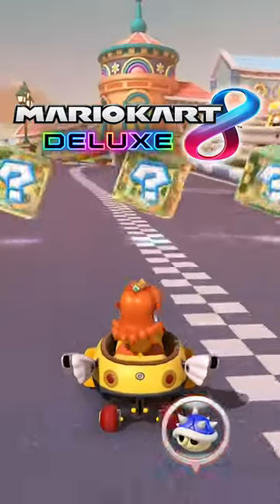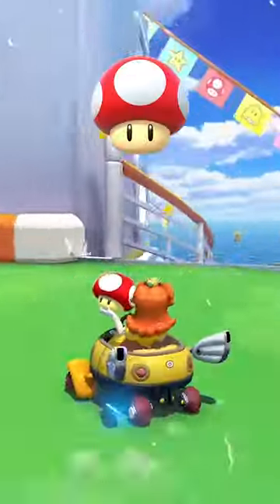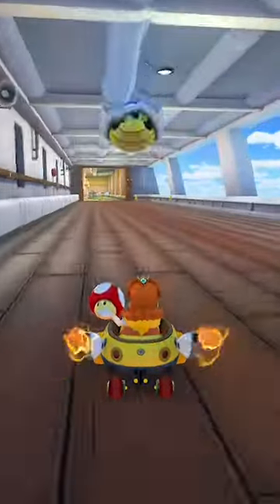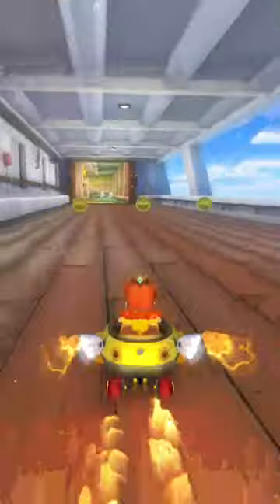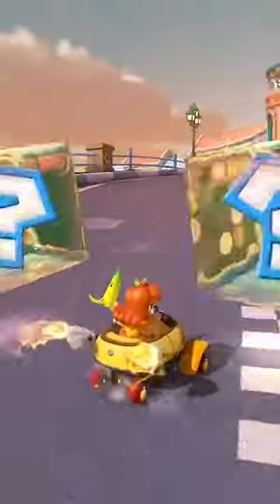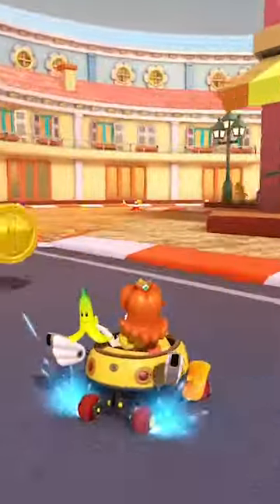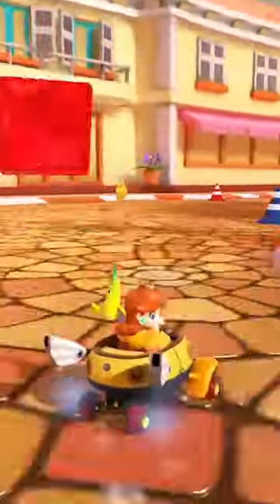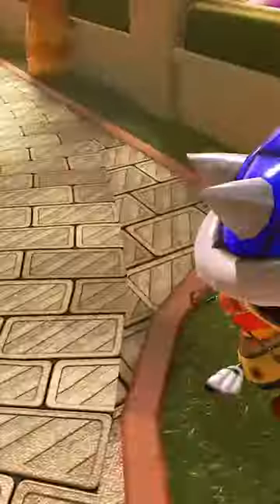How to DODGE a BLUE SHELL | Mario Kart 8 Deluxe